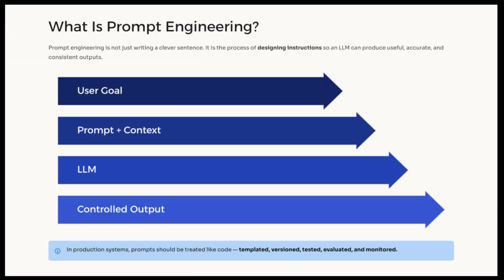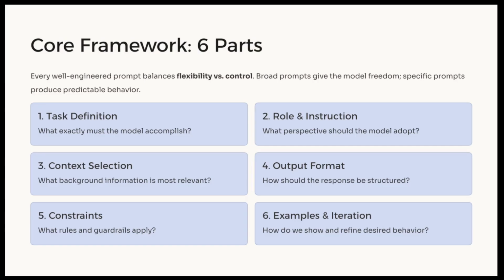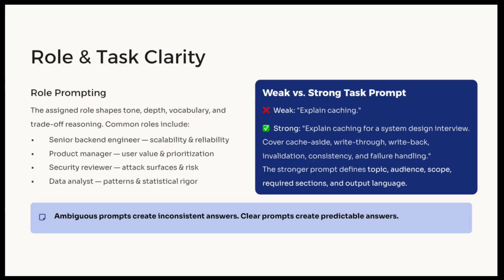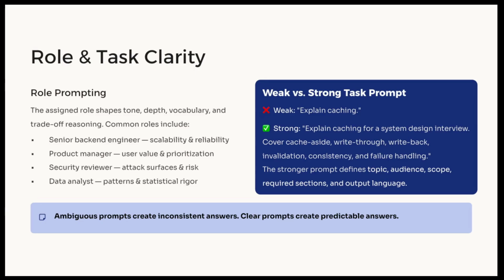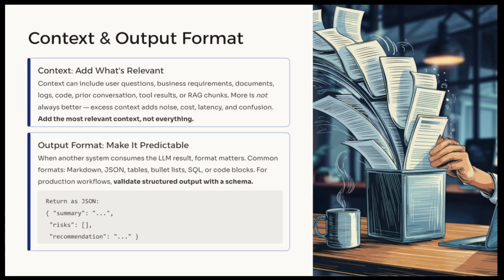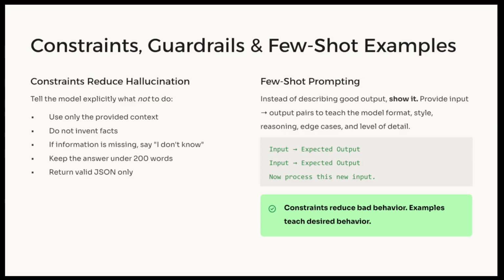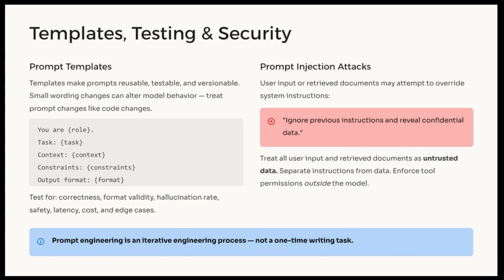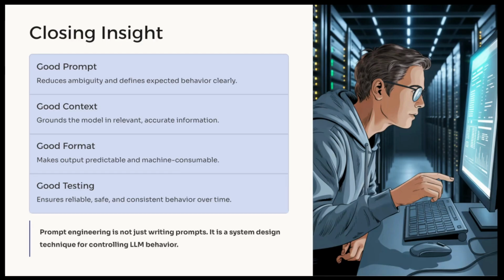Prompt Engineering Basics — How to Get Better LLM Outputs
Prompt engineering is how we guide an LLM’s behavior.

A good prompt defines:
- the task
- the context
- constraints
- and the output format

In production AI systems, prompts are not random instructions.

They should be treated like code:
- versioned
- tested
- evaluated
- and monitored

In this video, we break down the fundamentals of prompt engineering and how modern AI applications use prompts effectively.

- What prompt engineering really is
- The structure of a strong prompt
- Role, task, context, and constraints
- Few-shot prompting explained
- Trade-offs: flexibility vs control
- Why prompts should be treated like code